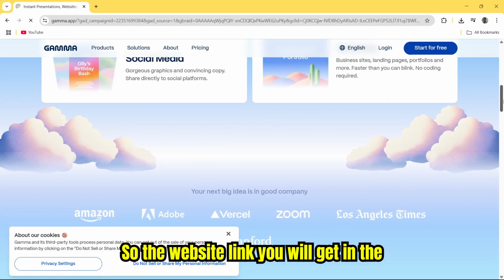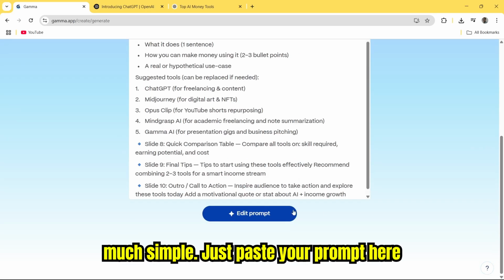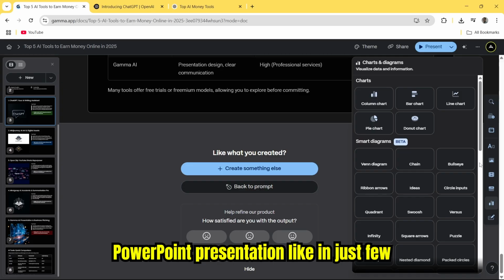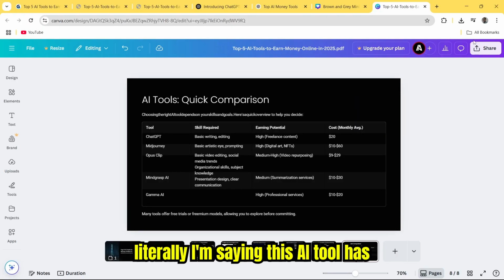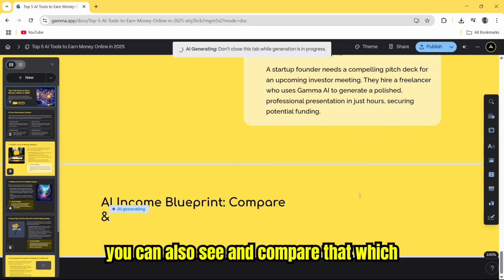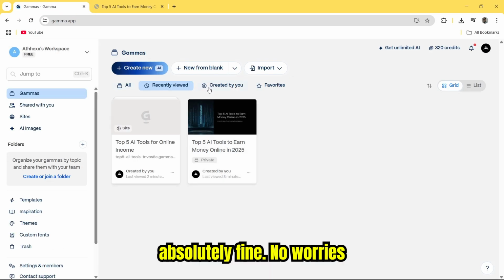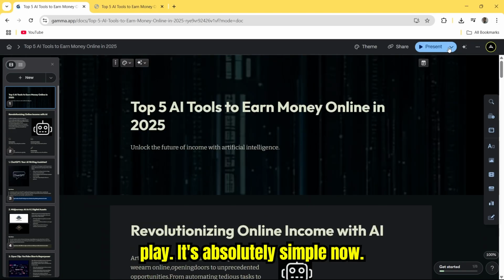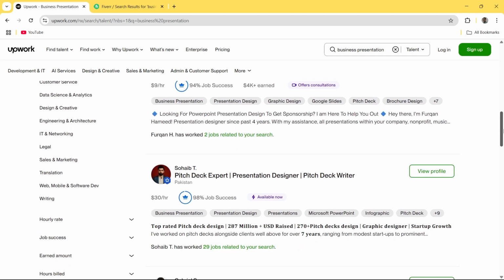How to Make PPT Online with AI For Free | Gamma AI Tutorial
CreHow to Make PPT Online with AI For Free | Gamma AI Tutorial

Ever wondered how to create a PPT in 2 minutes using AI? In this video, I’ll show you how I used Gamma AI, the best AI PPT maker, to instantly generate stunning slides — and how I turned it into a side hustle that earns me passive income from home. 🧠💻

While others struggled with Microsoft PowerPoint, I created a full AI presentation in just 2 minutes — and even got full marks in class.
Now I’m using the same tool to make money online by creating and selling AI-generated presentations — no design skills needed.

This is your full Gamma AI tutorial in Hindi, perfect for students, freelancers, and creators who want to save time and earn money.
chat gpt prompt :

Create a professional and visually engaging presentation on the topic: [Your Topic Here].
✅ Keep the tone [choose: educational / persuasive / casual / business / exciting]
✅ Use clear headlines, bullet points, visuals, and examples
✅ Structure the slides as follows:
Title Slide – Include the topic, subtitle, and an eye-catching background
Introduction – Brief overview of what the presentation will cover
Main Sections – 3–6 slides breaking down key points, one topic per slide
Use-Cases / Examples / Benefits – Add visuals or real-world use
Summary / Conclusion – Recap the key points
Keep slides clean, minimal, and engaging for the audience.

🧠 What You’ll Learn:

How to make a PPT using AI
How to create a presentation using Gamma AI
How to build a passive income side hustle with AI
How to make a presentation in Hindi in just minutes
Use this as your new AI slideshow maker – free, fast & powerful

📌 Keyword Boosted Tags (Tripled in Natural Language):
create ppt in 2 minutes, how to make a ppt in hindi, how to make ppt using ai, ppt using ai, how to create a presentation using gamma ai, ai ppt maker, ppt in mobile, interactive slide deck in PowerPoint, ai presentation in hindi, ai slideshow maker, free ppt make with ai, fastest ppt creation, laptop me ppt kaise banaye, ai presentation slides, ai google slides, how to make ppt with ai for free, best ppt templates

ai ppt maker, gamma ai, create ppt in 2 minutes, how to make ppt using ai, passive income, presentation with ai, ai tools

make money online, best ai tools 2025, ai tools for students, how to use ai for freelancing, ai tools for passive income, make presentation using ai